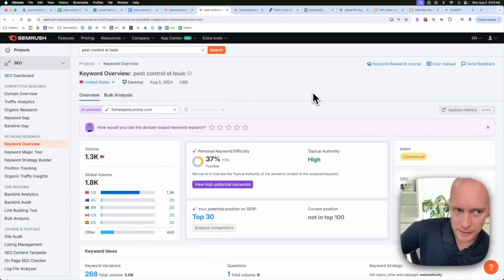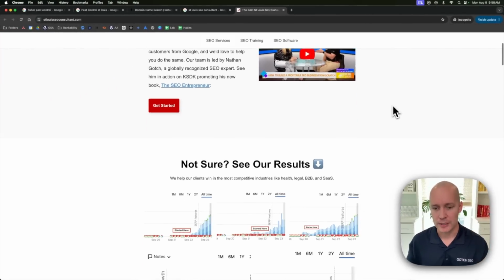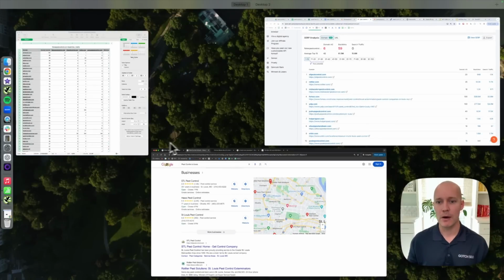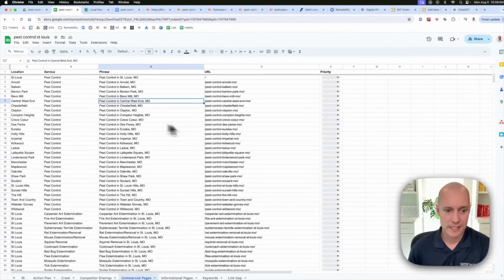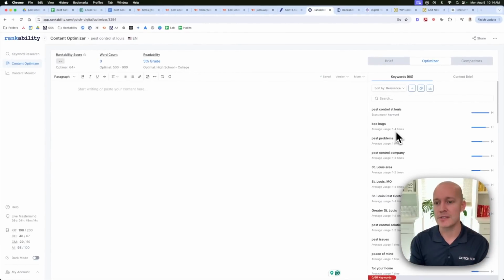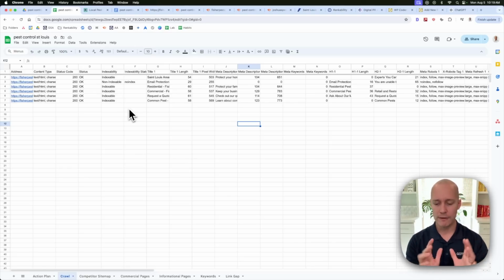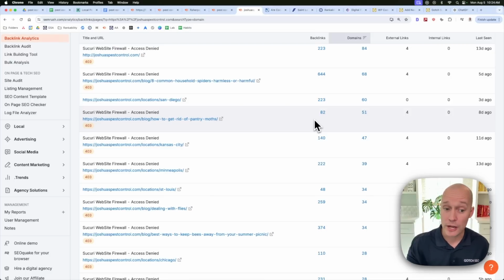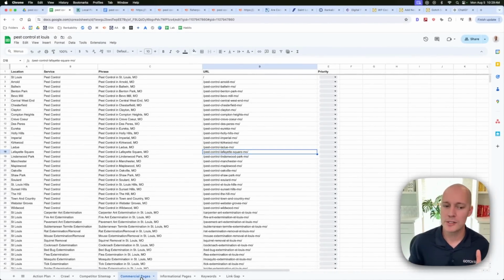SEO for Pest Control Companies: Rank #1 in Google